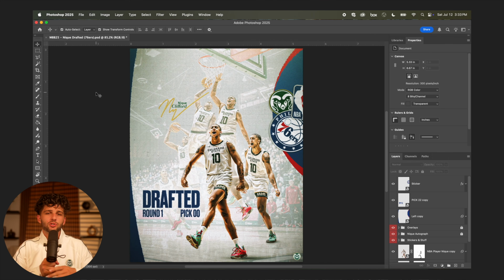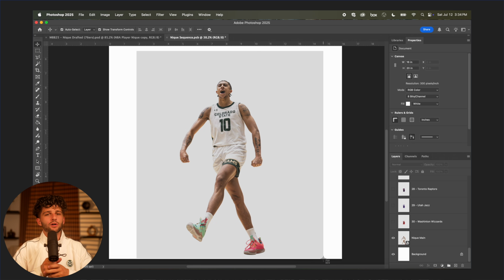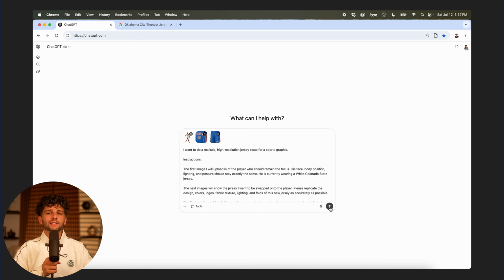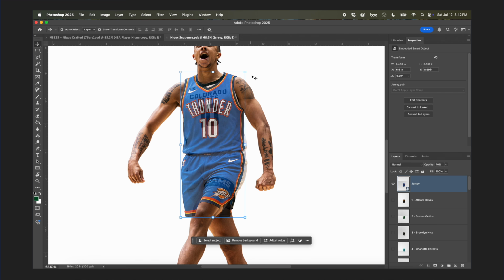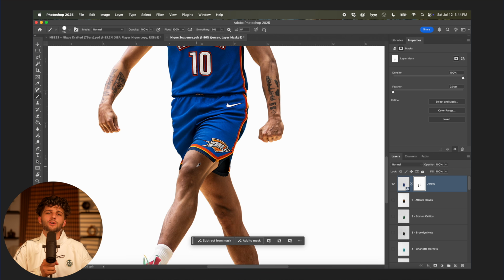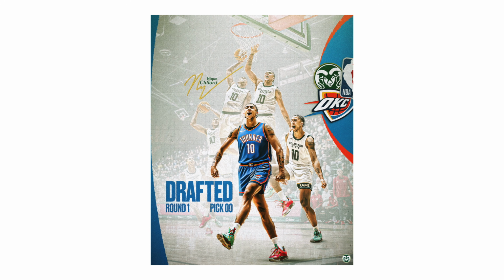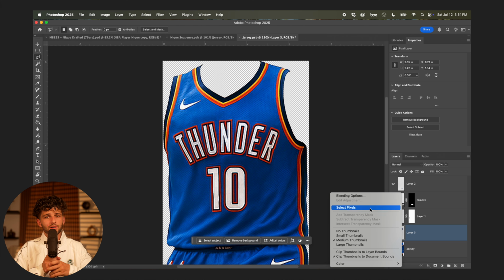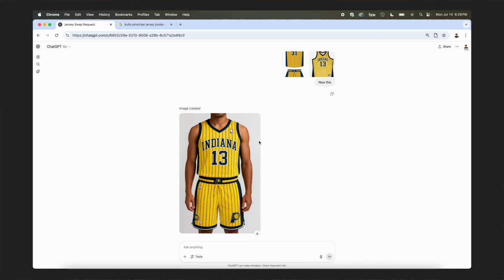The Smartest Way to Jersey Swap in 2026 | Photoshop + AI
At the time of this recording I am the Creative Director for Colorado State University.

Ignore this next big large blob of text, just tryna spread the word: